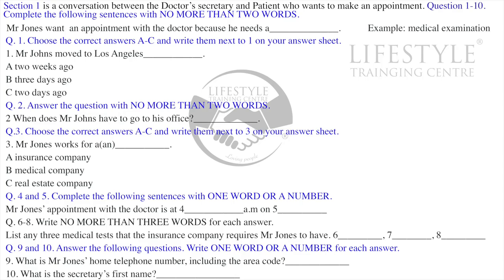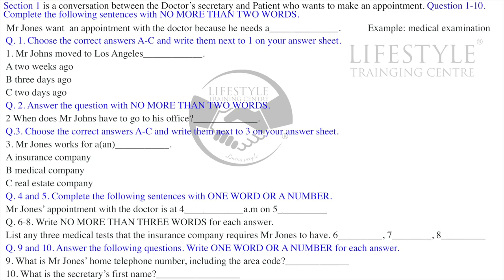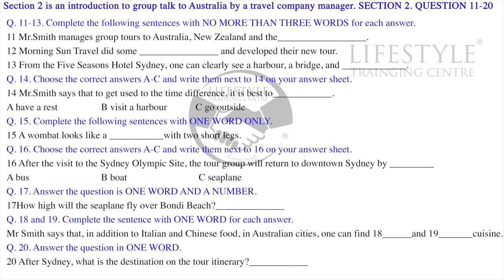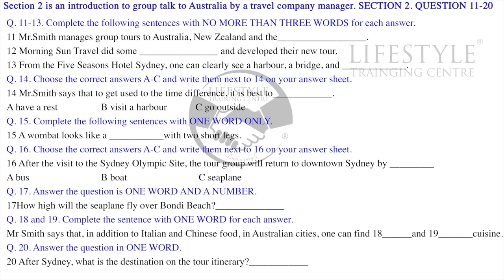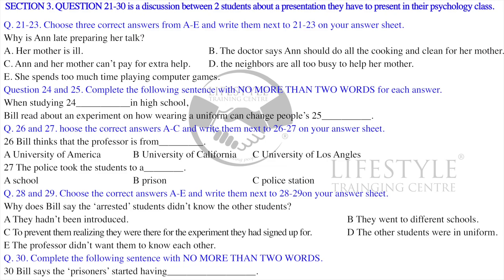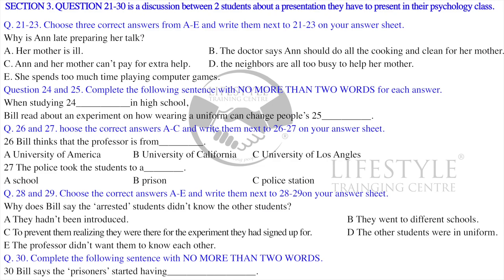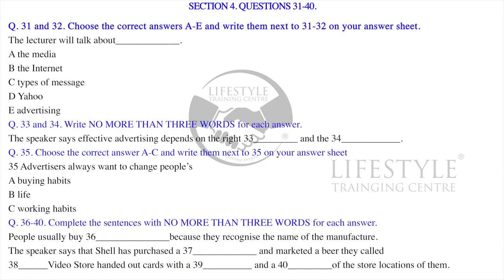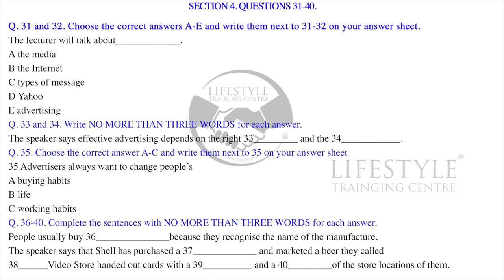Updated IELTS Listening #104 (answers in the description)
Pass your OET/IELTS/ PTE/ Duolingo exams with a high grade; also upgrade yourself though our Spoken English package. These videos will assist you to reach your goals.
LTC office and institution is located in Adoor, Pathanamthitta, Kerala. Feel free to visit us.
The practice book is free for LTC students. You can ask us to customize the book (modules) as per your need.
Course details:

OET/IELTS/Spoken English/Personality development

- one on one training / group training / offline/ online
- 1 month/2 months/6 months-  Hourly/ full time courses
- 1 year after-course support. (1 free class every week for 1 full year)
- Free practice book for students

How much did you score? Please write in the comments. See you again!